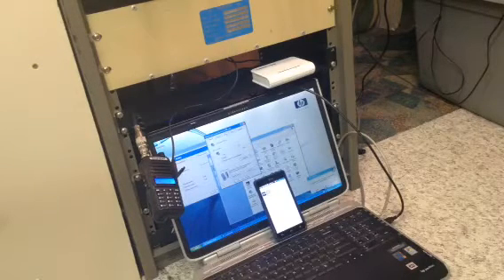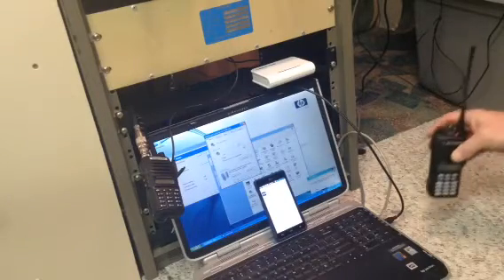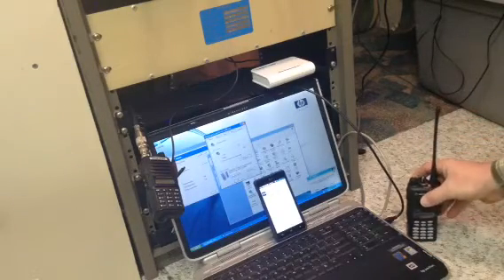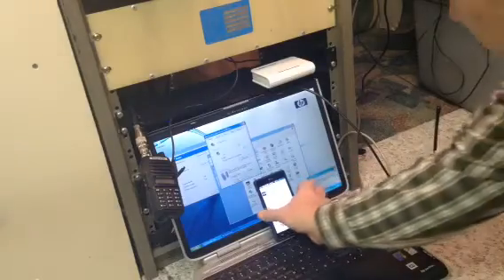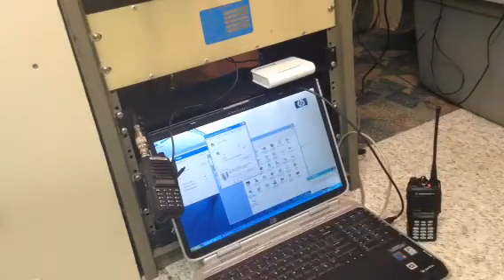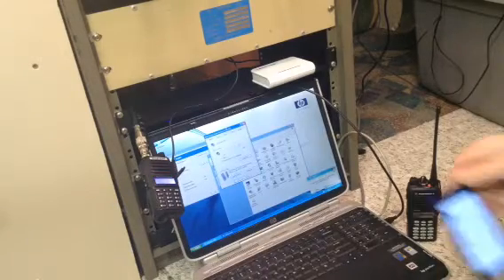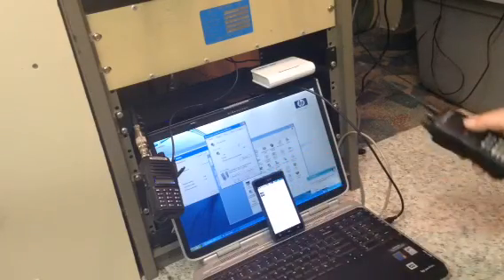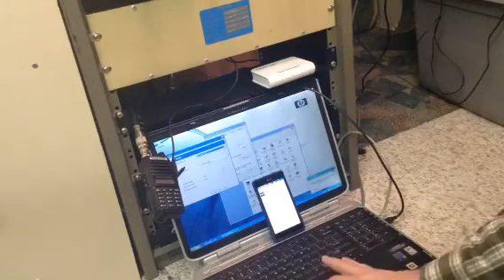ROIP Over Zello using Radiotone ROIP 1 gateway, cheap setup.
Listen and talk to your 2way radio system anywhere using your desktop, laptop or any mobile device for around 200.00